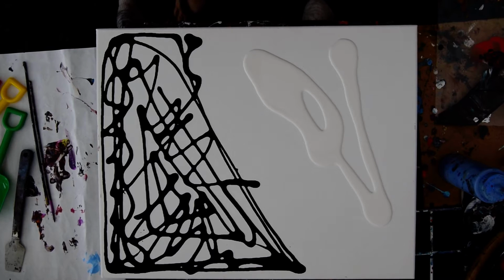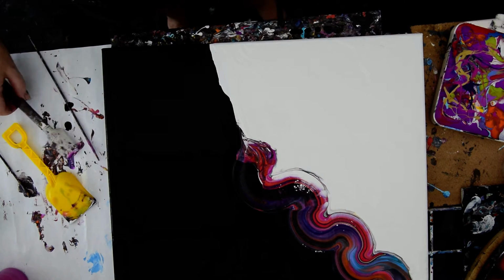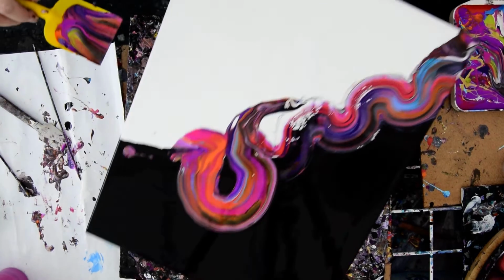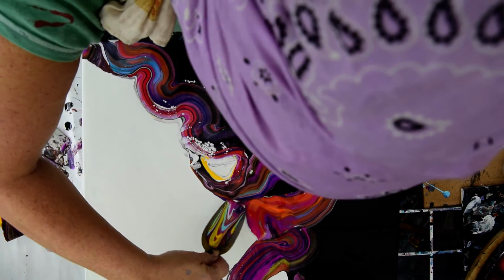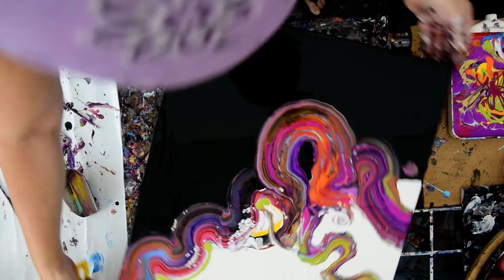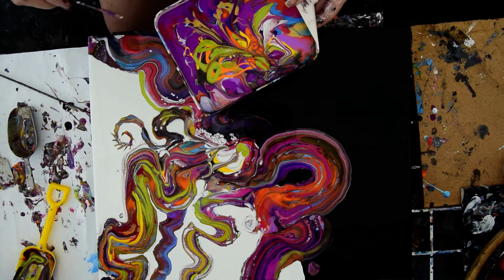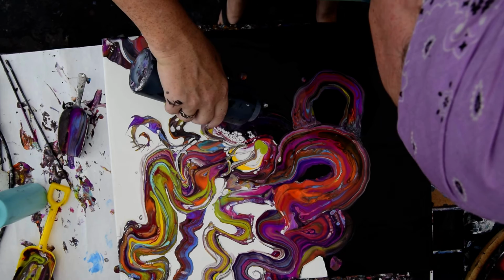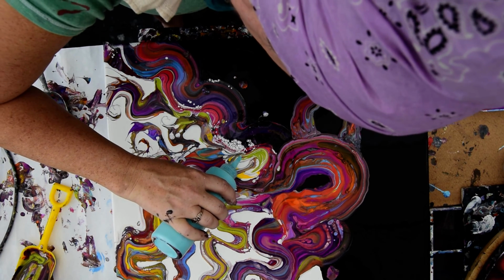#3117 Awesome Abstract Toy Shovel SCOOP Applied, Fluid Acrylics Artwork Part 1-7.15.18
I am using a 16"x20" stretched canvas. Paints are pre-mixed with additives to help paint flow more easily. All my colors are stored and mixed in squeeze bottles for ease of use. I  prime the canvas with half black paint and half white paint, splitting the canvas on the diagonal. Colors are applied by using a plastic shovel dipped into a pan of paints. A shallow container is used as a reservoir that holds multiple colors mixed with a "pouring medium"  from which I will scoop out the colors I will deposit on the wet paint. I remove the contents with a small children's plastic sand shovel and release the paint onto the canvas, allowing the paint to flow from the edge of the shovel in strokes. Colors are also added from squeeze bottles in no particular order or pattern.  A bamboo skewer is a tool I use to move paint and a small spatula to apply and manipulate paint.

My "pouring" mixture or "recipe" is simple and starts with 25% (estimated) GAC800 from "Golden" added to 75% Floetrol (amounts are always estimated). This starts the mixing process and mix everything thoroughly. A good place to start and my preference is for super color-saturated paints so my mixture is half Pouring medium and 50% paint. (or less). The amount of paint used and the resulting consistency will vary depending on the viscosity (heaviness) of the acrylic paint colors you are adding, medium "body" weight, but any weight is usable with minor adjustments like the addition of small amounts of distilled water. To thin the paint add more PM to color saturate a mix that is to light add more colors.